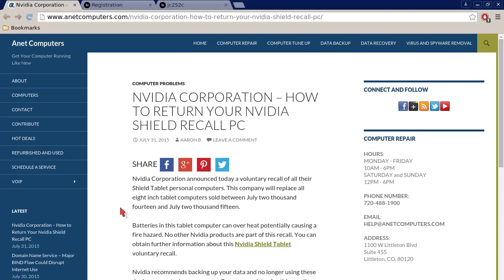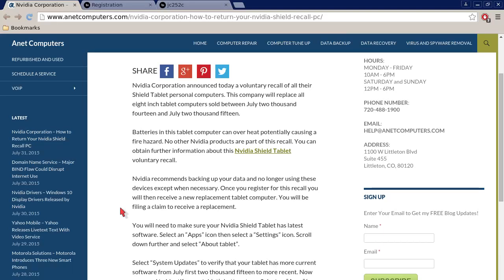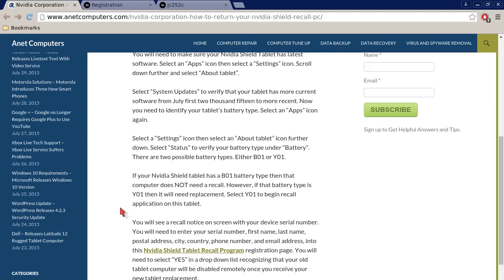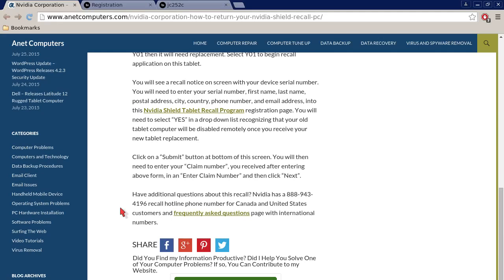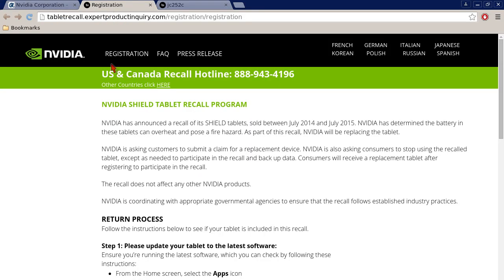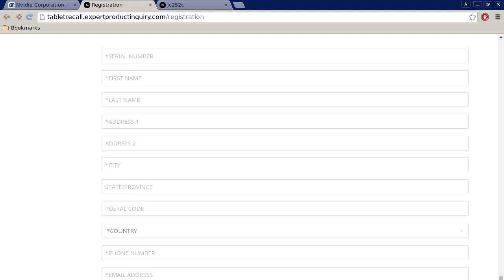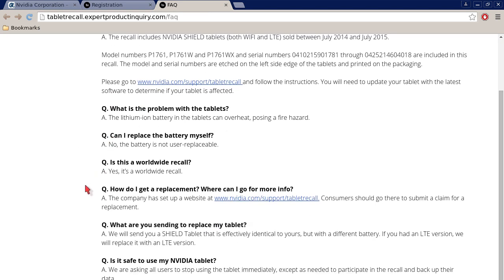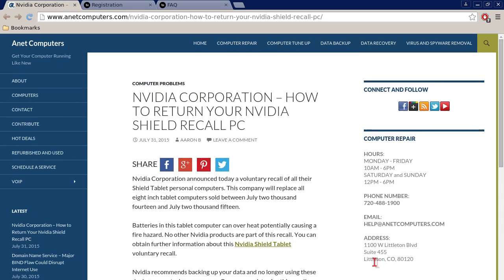Nvidia Corporation - How to Return Your Nvidia Shield Recall PC